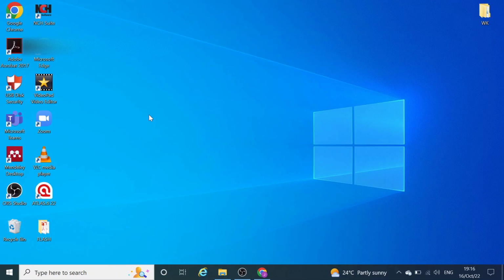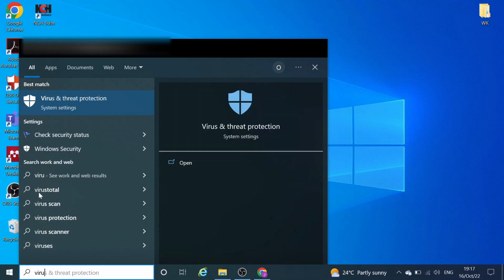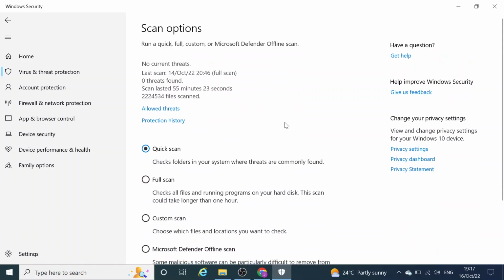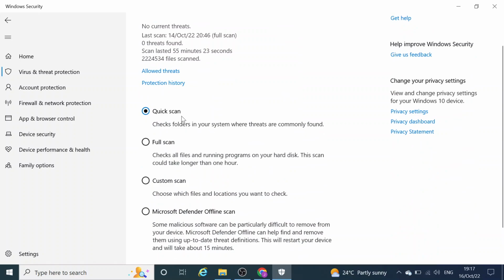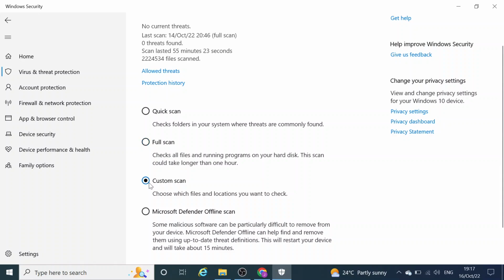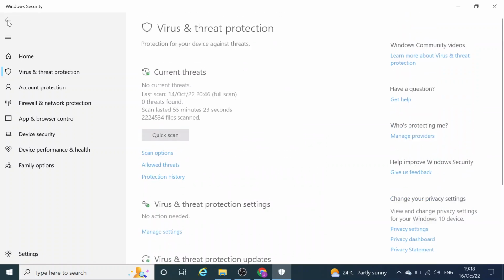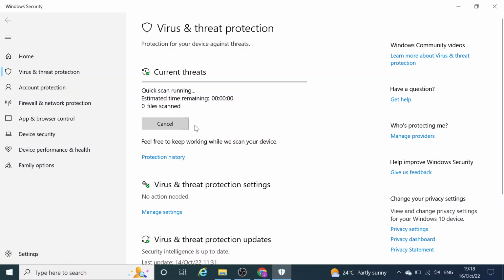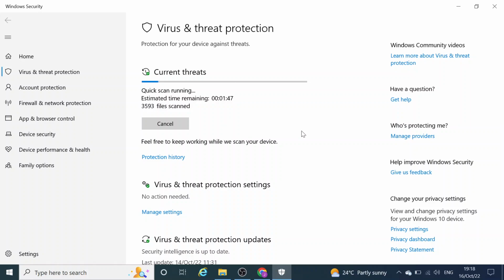How to Scan for Viruses Using Windows Defender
You will learn how to use Windows Defender to Quickly scan for Viruses. The Windows 10 antivirus scanner that comes with your windows system.